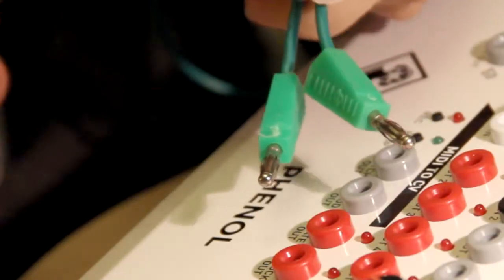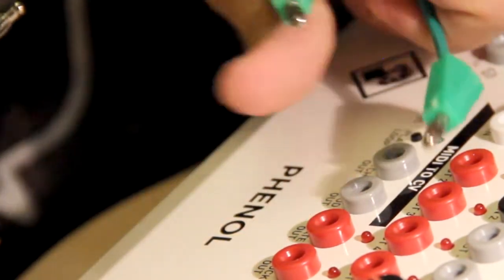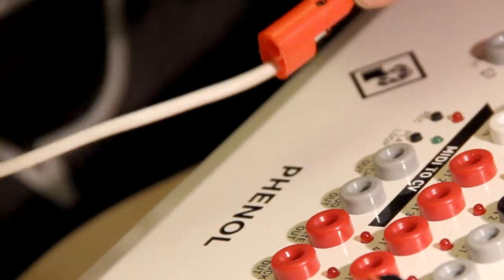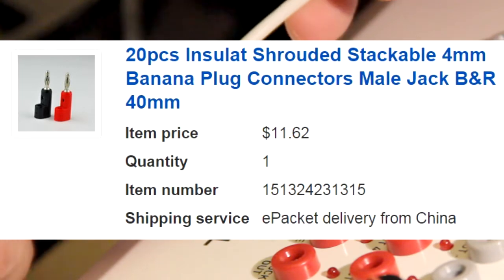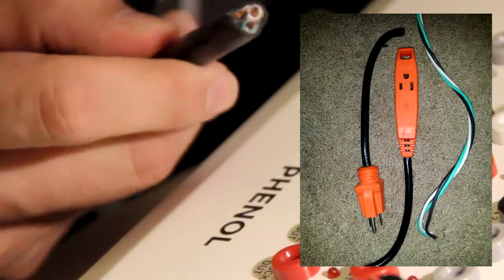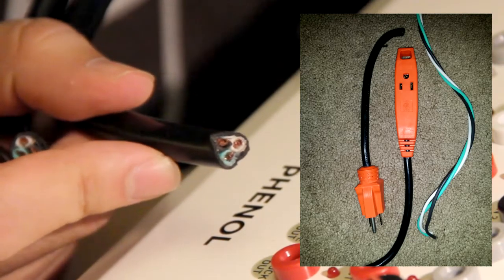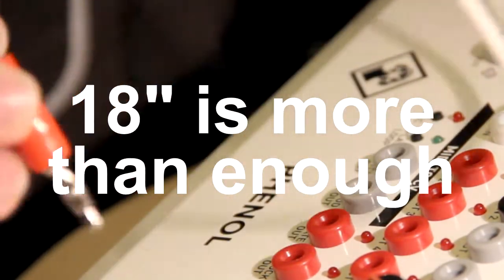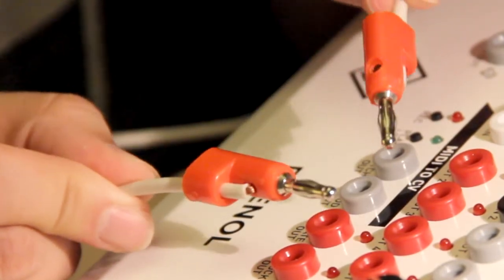DIY Banana Patch Cables for PHENOL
Find out how to make better and cheaper banana patch cables than the ones that shipped with PHENOL.  You can, of course, use these patch cables for any other banana business...